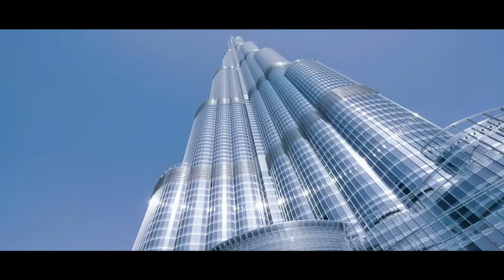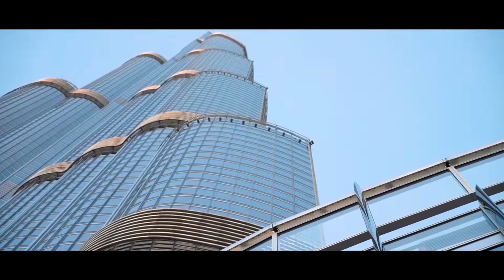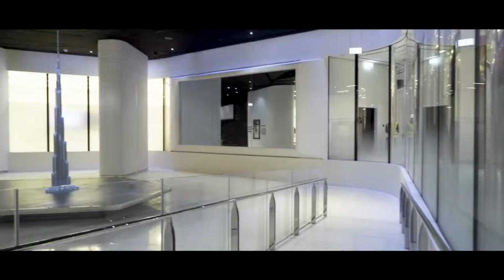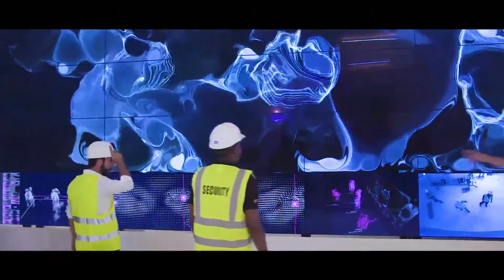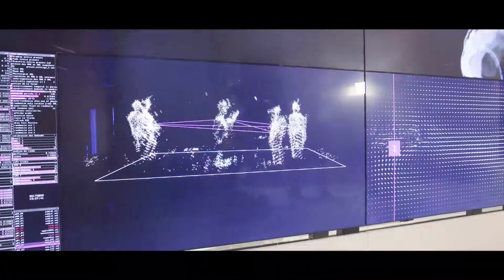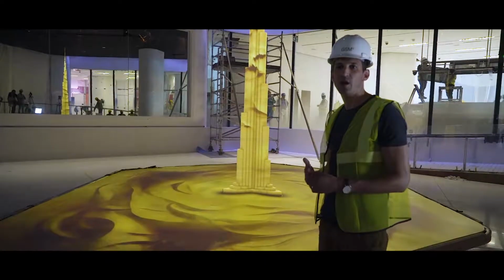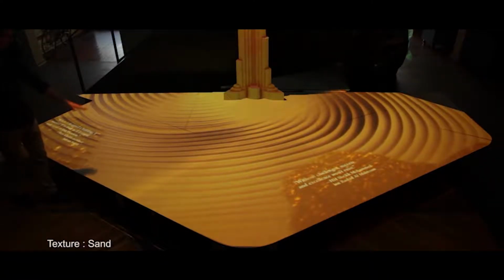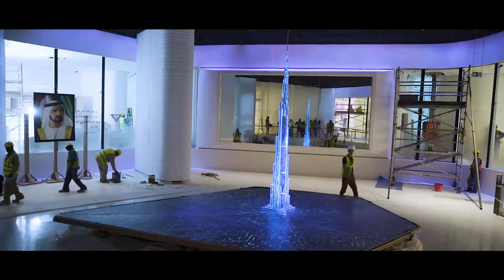Burj Khalifa - Making Of the New Reception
We were commissioned by Emaar to go behind the scenes and capture the 'making of' their new reception.